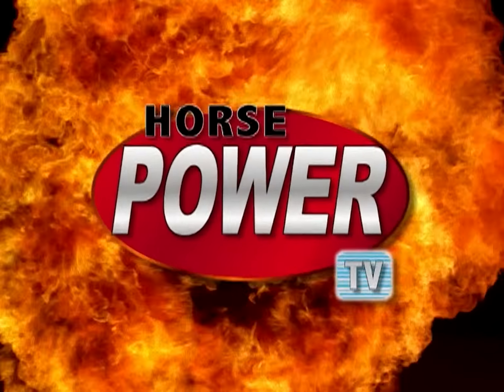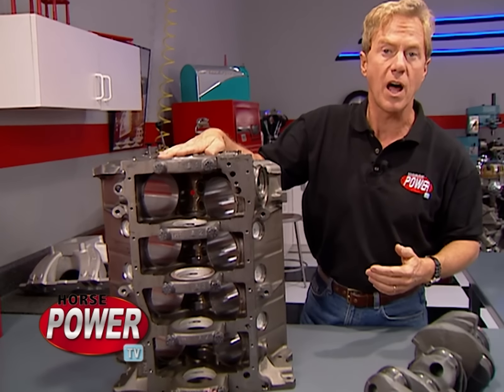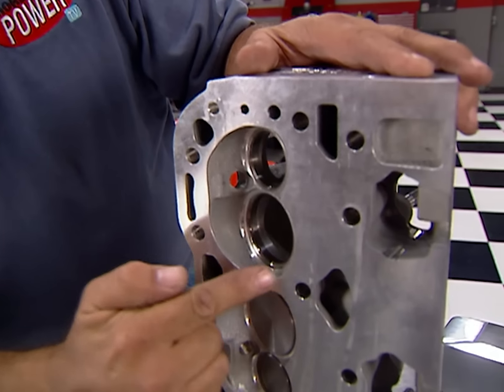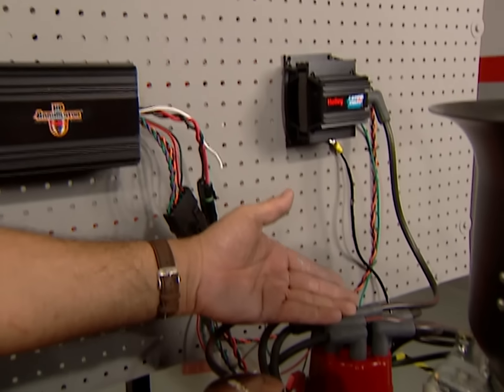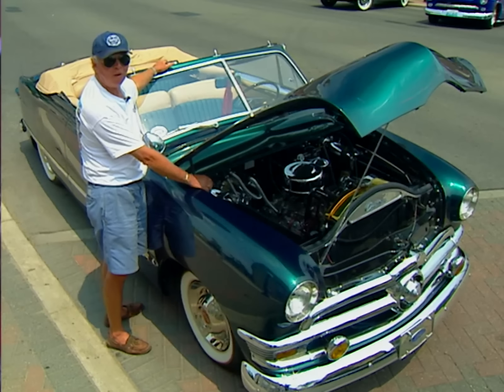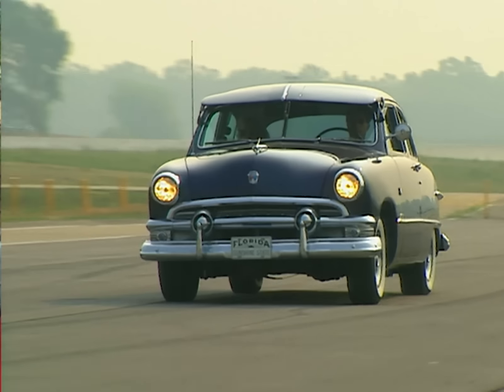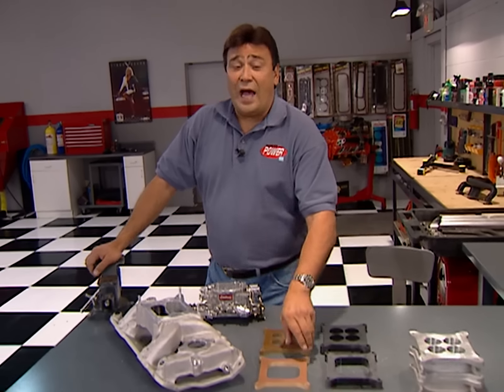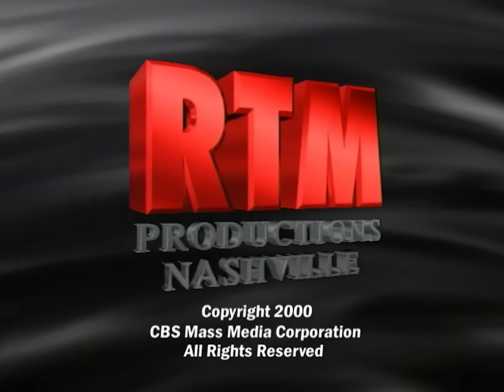Chevy vs. Ford: Who Has The Stoutest Small Block? - Horsepower S2, E6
No more guessing games in the Horsepower shop! They take both a Chevy and Ford small block and put them to the test on their engine dyno. Plus, how to use spacers to get more power out of your car.